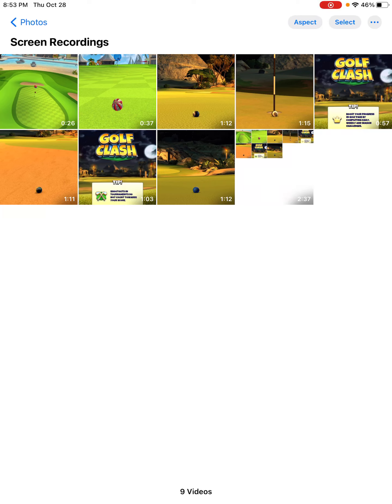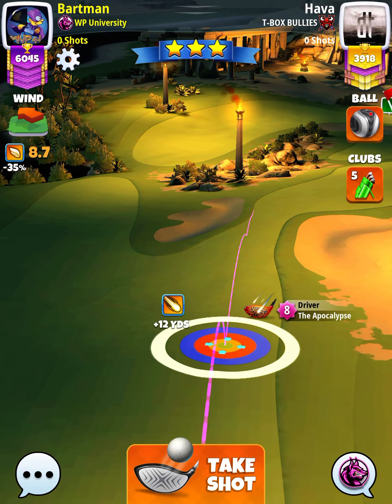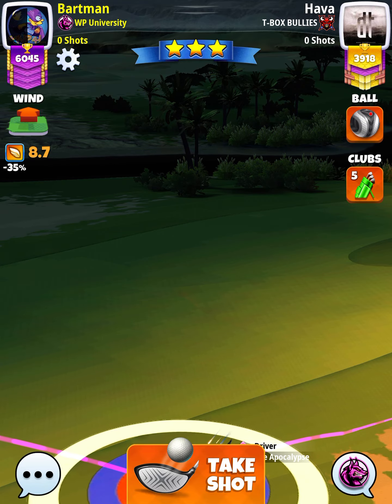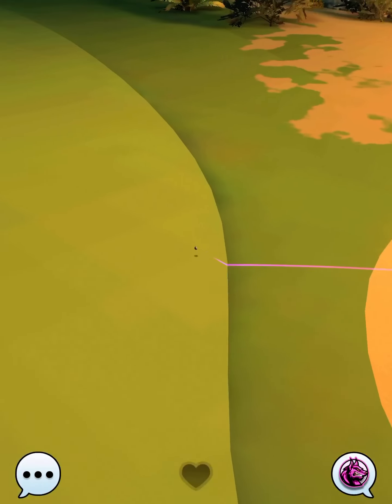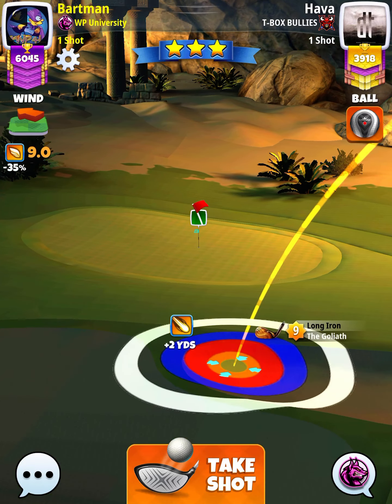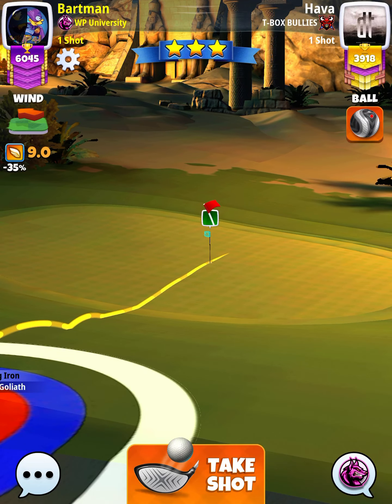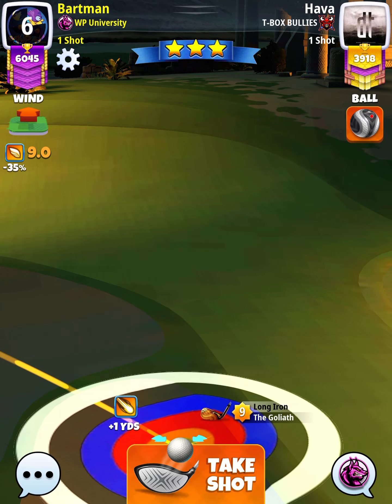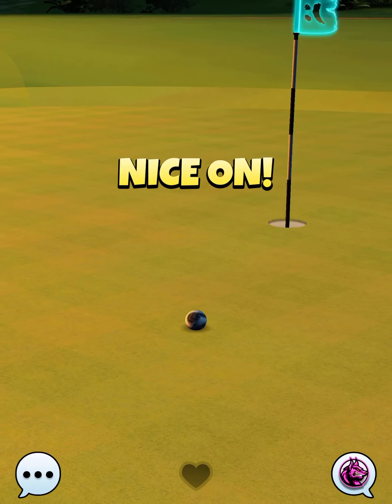Expert - Hole 18 - Valley of the Dead Tournament OR